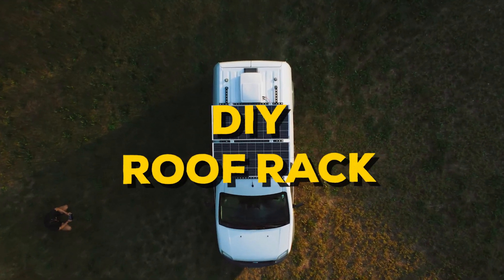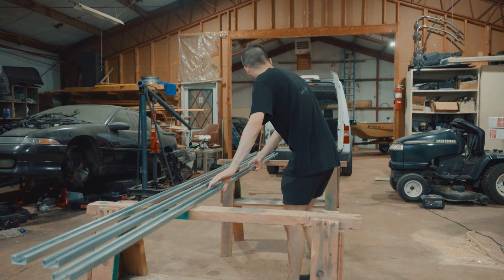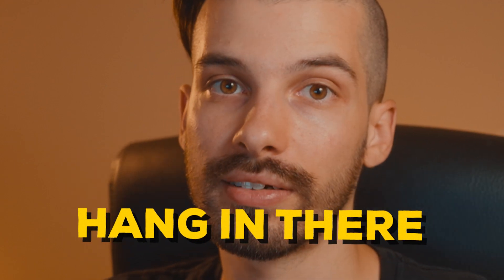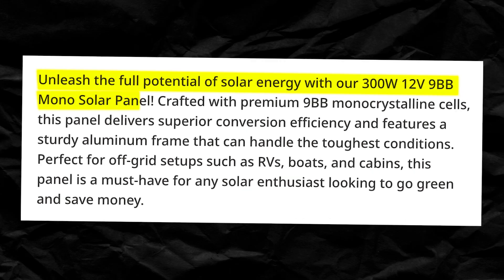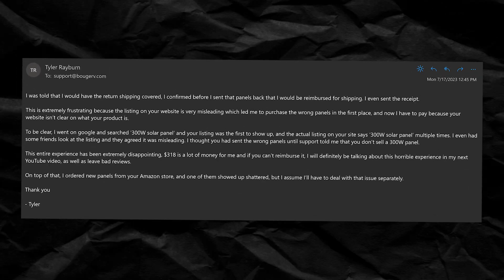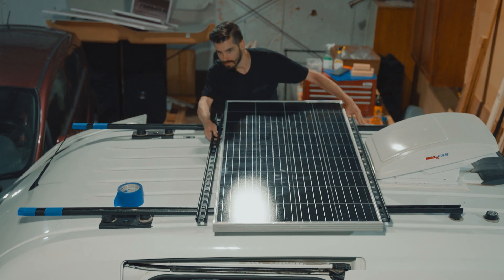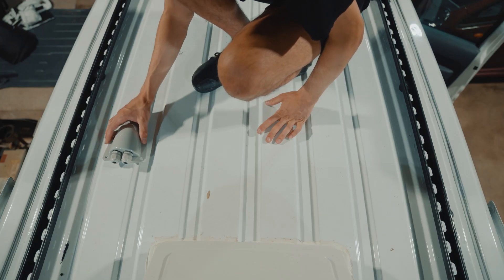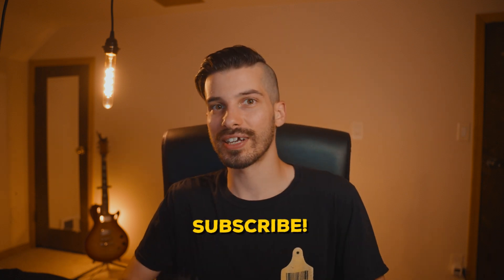How to Mount Solar Panels | Ford Transit Connect Conversion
In this comprehensive video, I walk you through every step of the installation process, starting with the creation of a DIY roof rack using unistrut channels. I share the list of materials and tools needed, as well as my personal experience and lessons learned during the build.

I also discuss the challenges I faced with solar panel selection and the unexpected complications with my order from BougeRV, including misleading product listings and shipping issues. You'll hear about my interactions with their customer support and the resolution I eventually reached.

Additionally, I show you the modifications I had to make to accommodate larger solar panels and the meticulous installation process to ensure a secure and durable setup. I highlight the installation of a junction box to protect the solar panel wires and offer some valuable tips for a successful installation.

This video is a valuable resource for anyone considering a DIY roof rack and solar panel installation on their camper van, especially if you're working with a Ford Transit Connect. Join me on this adventure, and let's dive into the world of van life and DIY conversions together!

Van build products I use
► Solar Panels
► Maxxair Fan
► Lap Sealant
► Marine/Adhesive Sealant
► Buytl Tape
► Pocket Hole Jig
► Pocket Hole Screws
► Boss BE7ACP-CFT Package
► POR-15 Stop Rust Kit

► Sony A7SIII
► Sony a7R II
► Sigma 24-70mm
► Rode VideoMicro
► Zoom H5
► Aputure AL-MX LED Light
► Peak Design Travel Tripod
► Macbook Pro M1